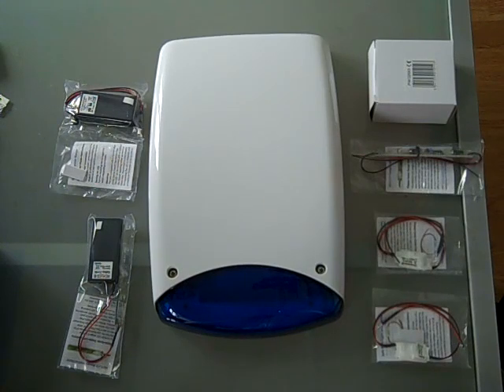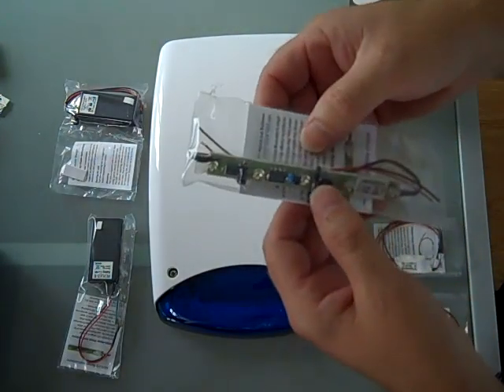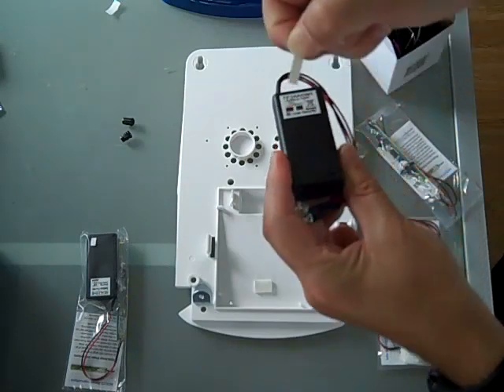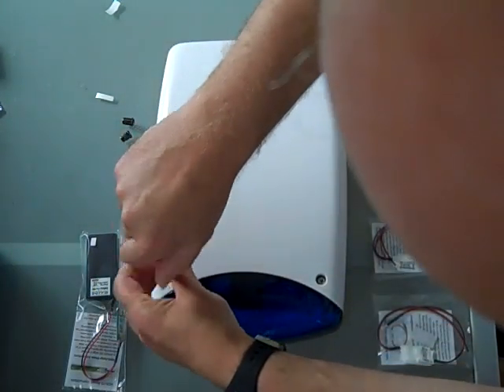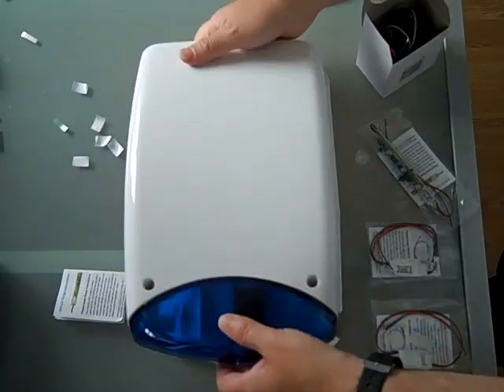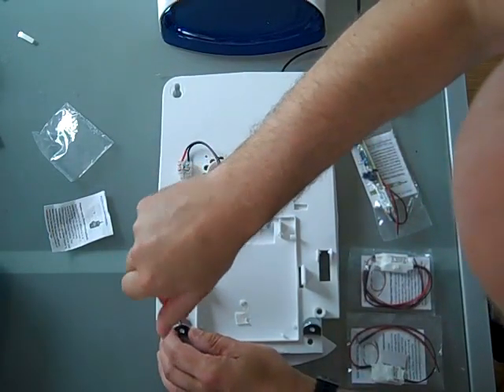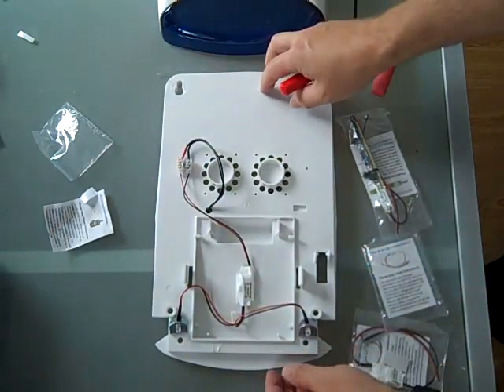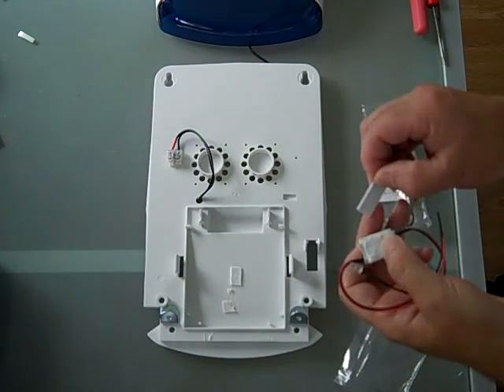How to fit twin flashing led module to alarm boxes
This short video shows the quick and easy steps of how and where to place the different visual deterrents in an alarm box. It shows 5 different led units 2 battery operated and 3 that connect to real alarm system or a power supply.